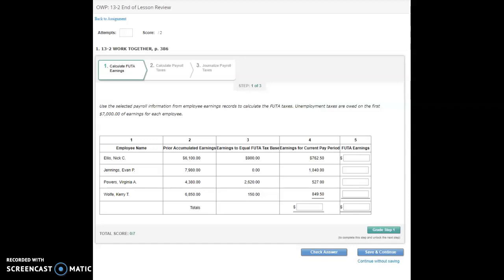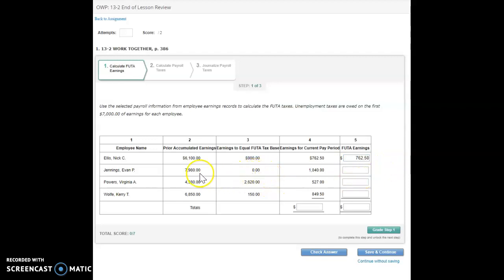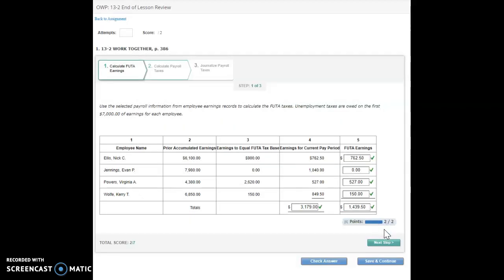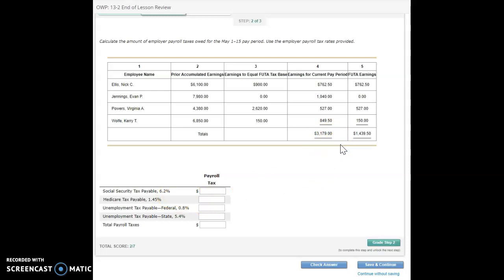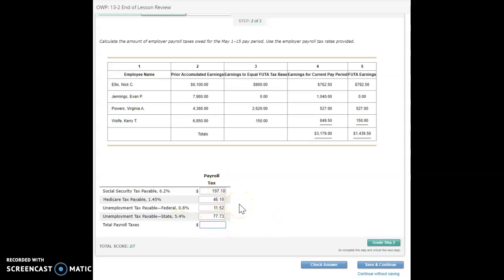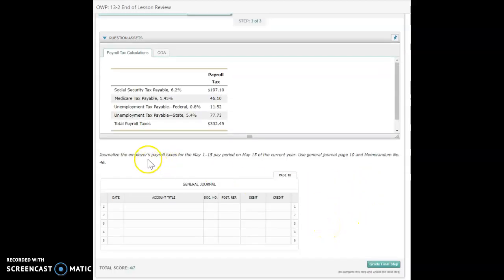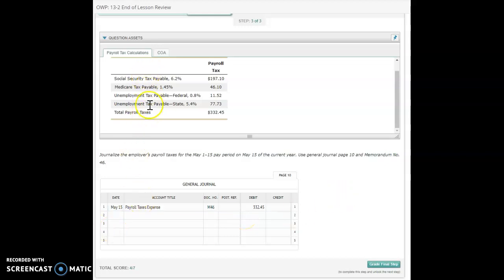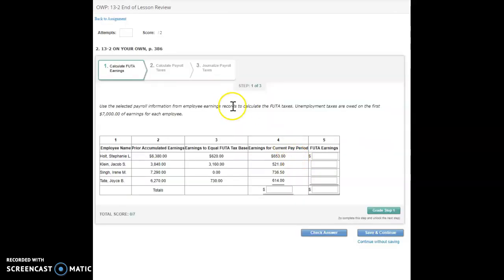13-2 Work Together